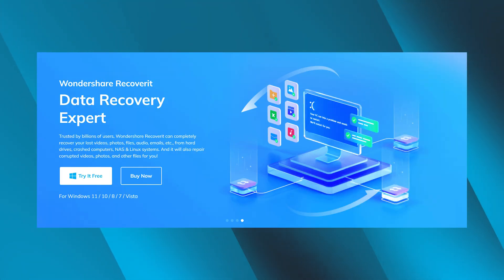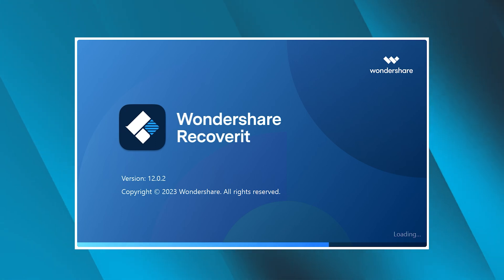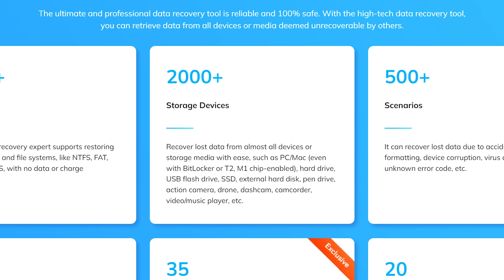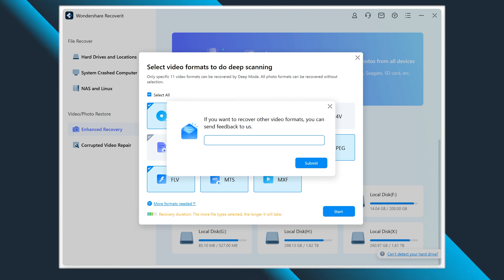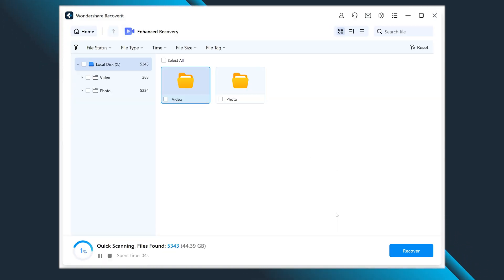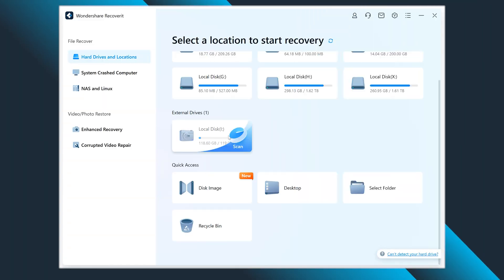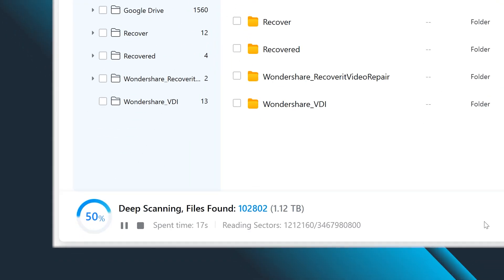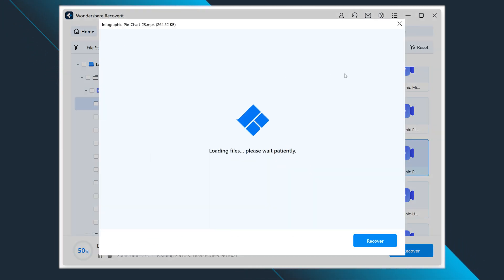Unlock the Secret of Recoverit V12 | Reconnect with Your Photography Journey Giveaway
In this video, we are thrilled to unveil the secret of Recoverit V12, the latest version of the renowned data recovery software by Wondershare. 👈 Join us on this exciting journey as we explore the new features and improvements that make Recoverit V12 a must-have tool for all your data recovery needs. Enter the campaign to win cameras and lenses right now

Timestamps:
0:00 Intro
0:38 Introduction to Wondershare Recoverit
0:58 Add the surveillance video recovery function
2:05 Add unsaved file recovery/game file recovery function
2:22 Optimize the scanning process of large-capacity disks
2:38 Improve the quality of video recovery generated by professional cameras

In Part 1, we provide an in-depth introduction to Wondershare Recoverit, giving you a solid foundation of what this powerful software is all about. Discover how it has become a trusted name in the industry, helping millions of users worldwide recover their lost or deleted files effortlessly. Whether it's photos, videos, documents, or any other file type, Recoverit has got you covered.
Now, it's time to dive into Part 2, where we unveil the exciting updates and enhancements in Recoverit V12. We're thrilled to share with you the cutting-edge features that will take your data recovery experience to new heights.

One of the standout additions in Recoverit V12 is the revolutionary surveillance video recovery function. With this new feature, you can now easily retrieve lost or deleted surveillance footage, ensuring that no critical moments are lost forever. It's a game-changer for security professionals and individuals alike. But that's not all! Recoverit V12 also introduces the unsaved file recovery and game file recovery functions. Whether you accidentally closed a file without saving it or lost important game files, Recoverit V12 empowers you to restore those files with just a few clicks. Say goodbye to the frustration of losing hours of work or progress. In addition, we have optimized the scanning process for large-capacity disks. With Recoverit V12, you can now find more files faster and better than ever before. No more waiting around for lengthy scans; Recoverit V12 streamlines the recovery process, saving you valuable time. Furthermore, Recoverit V12 enhances the quality of video recovery generated by professional cameras. Preserving the integrity of your footage is essential, and with this update, you can expect higher-quality recoveries, ensuring that your professional videos are restored to their original state.